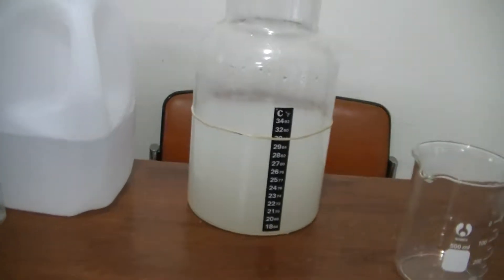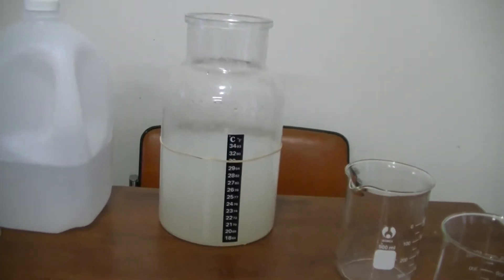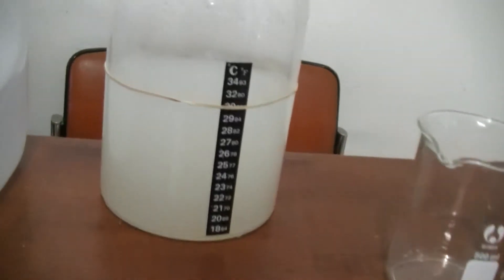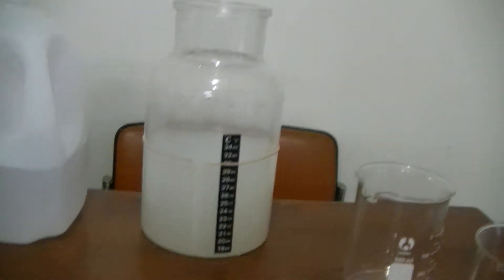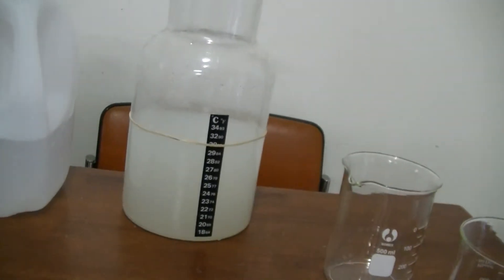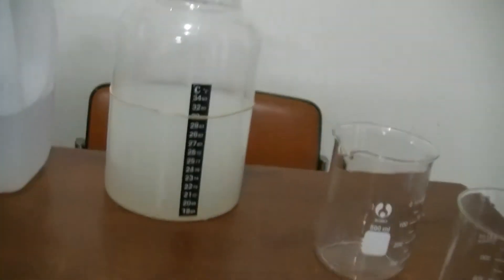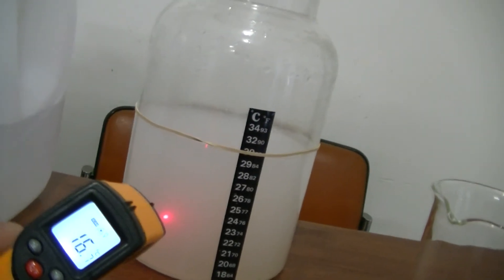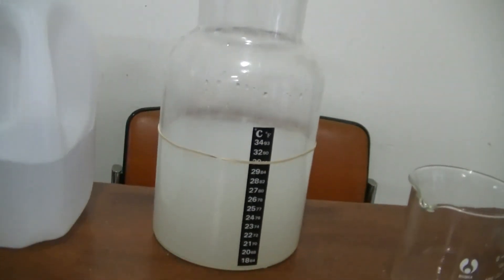step 3 ormus making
during the stiring and adding lye no thick white lumpy precipitate was seen to dropout of the solution but it did go milky white so ill see by tomorrow if anything forms on the bottom  ph reached to high about 10.8 to 10.9 but one application of viniger  i got a perfect 10.7ph